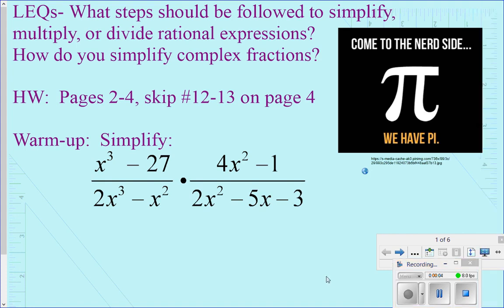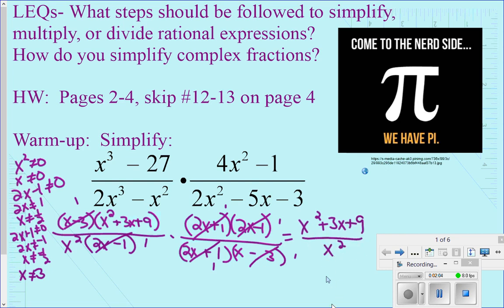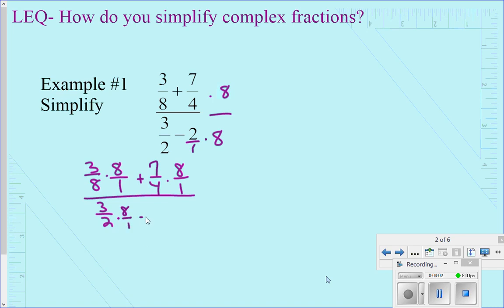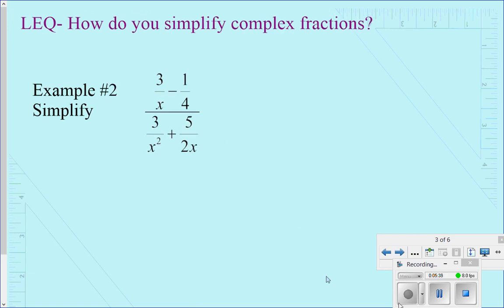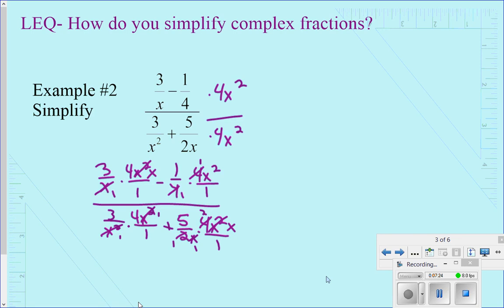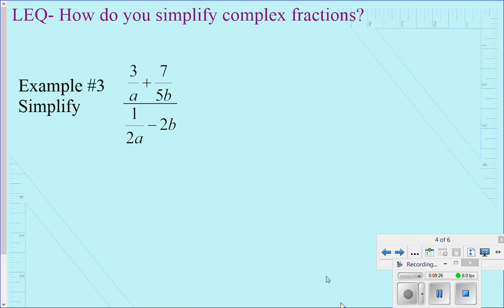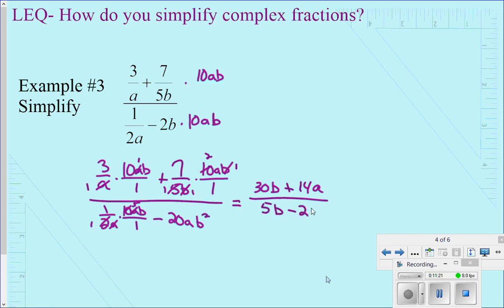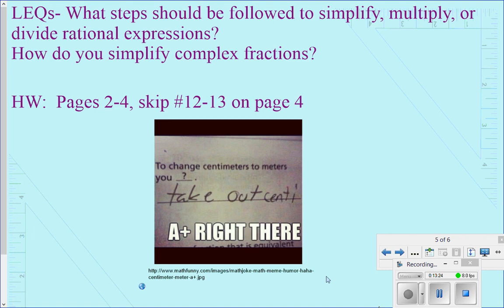Unit 6 day 2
Algebra 2